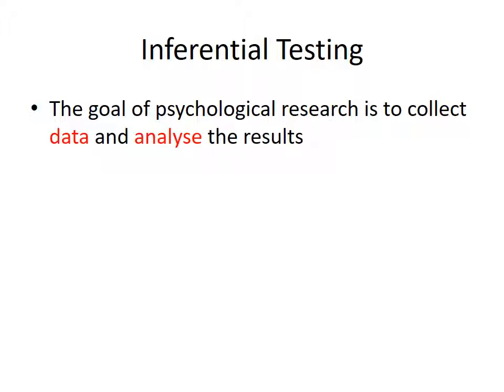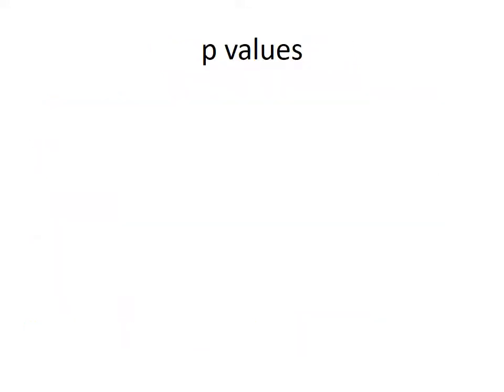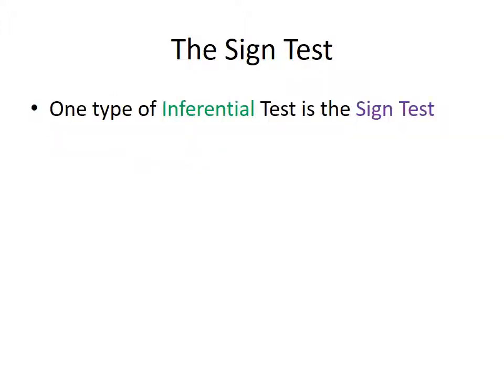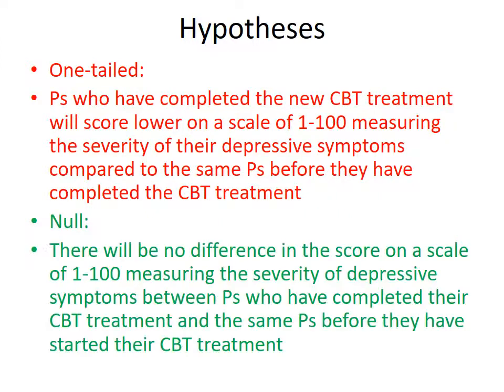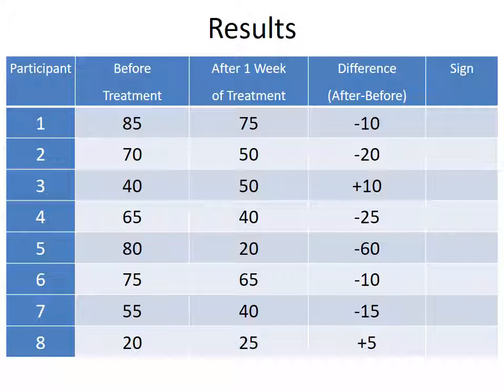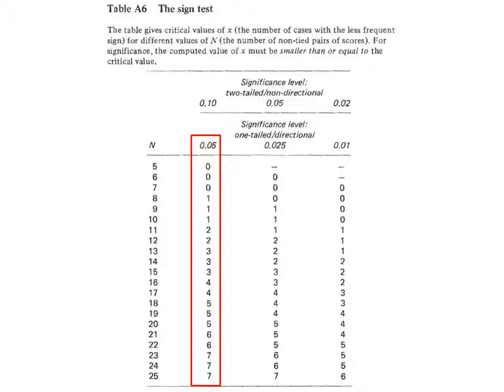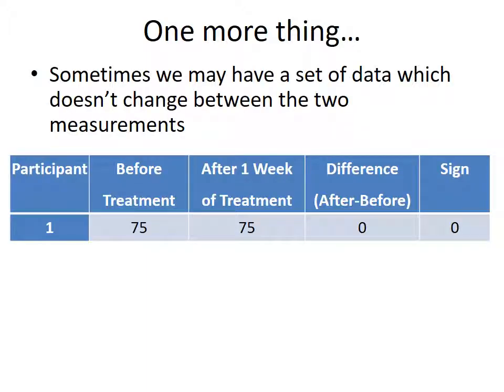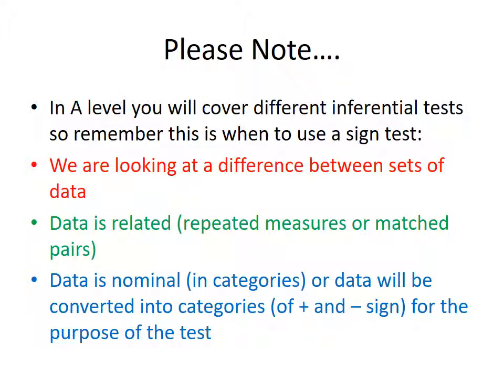Sign test flip student version